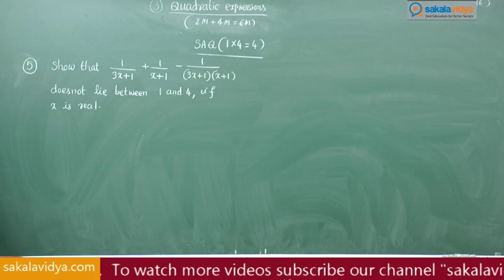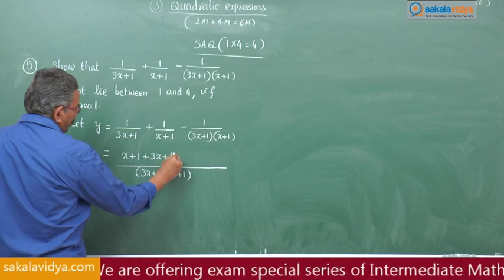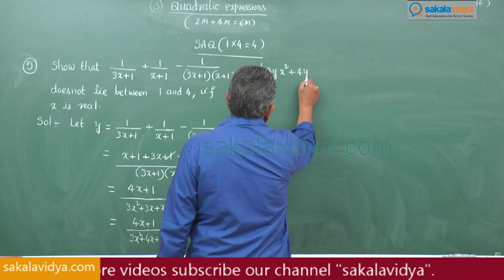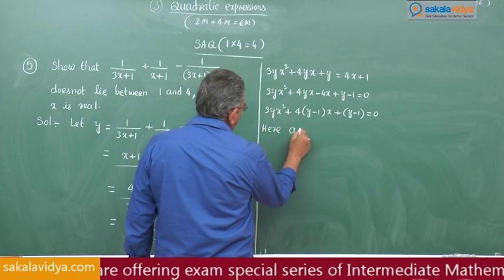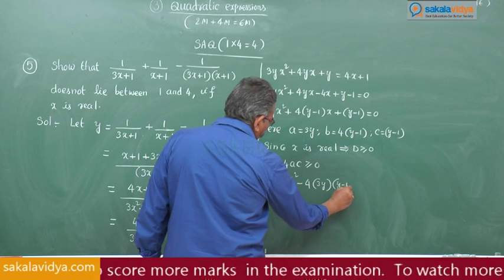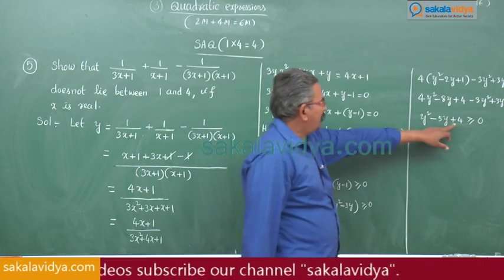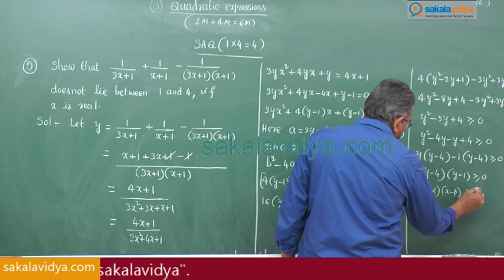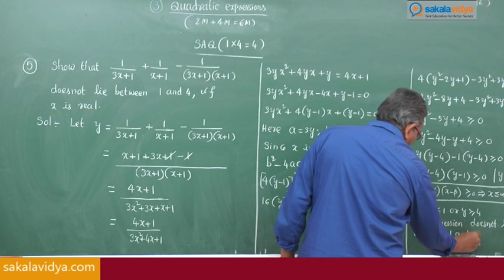How to score 75 marks ☑️ in 24 hours in Intermediate 2A|Quadratic Expressions Part 10